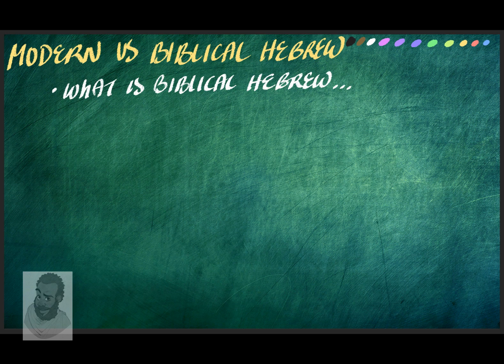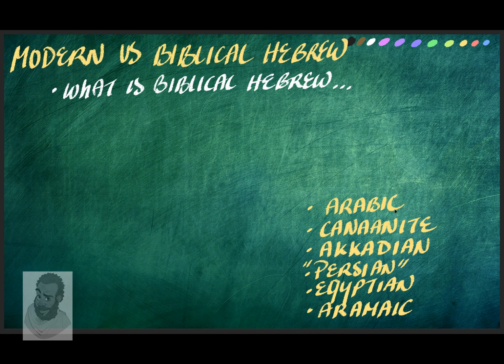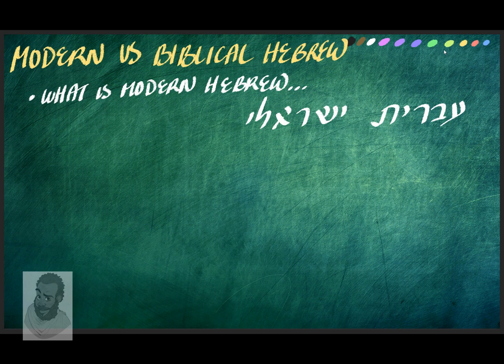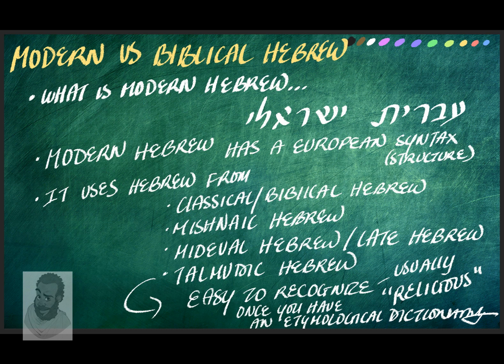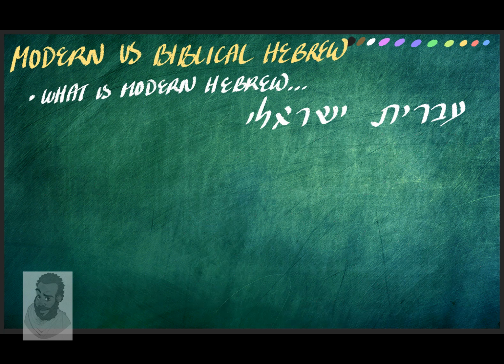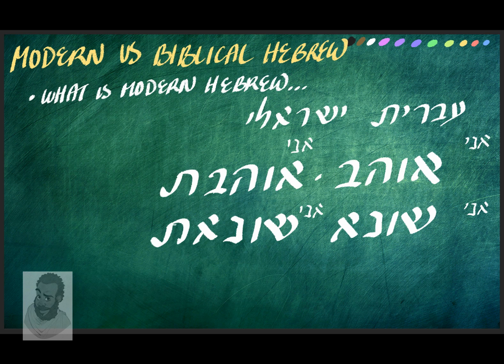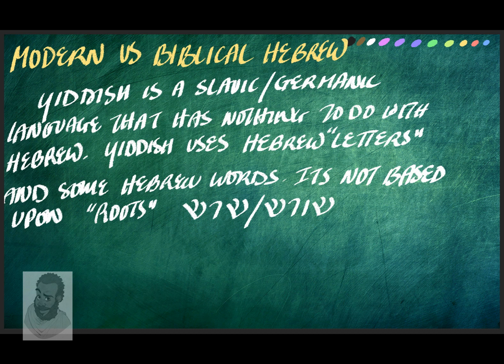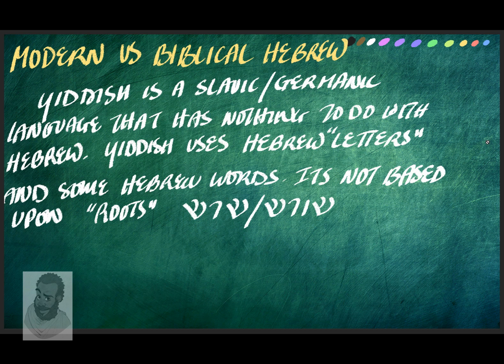Israelites: Modern Hebrew vs Biblical Hebrew Pt1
A Brief Explanation of Hebrew